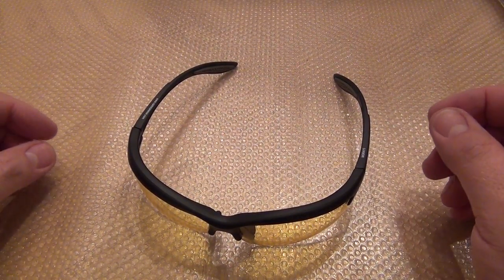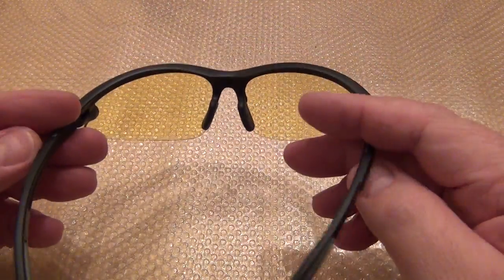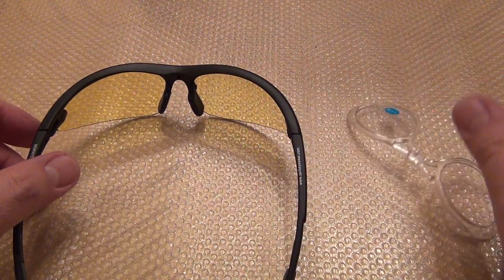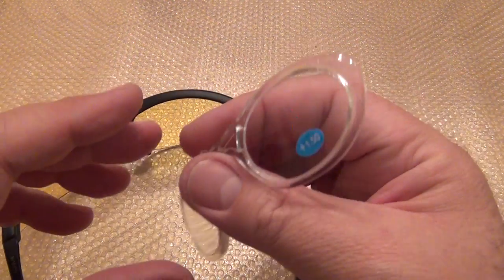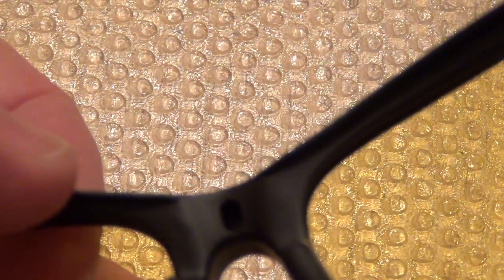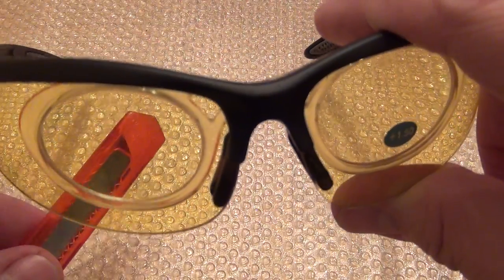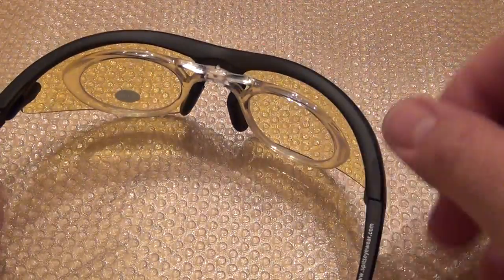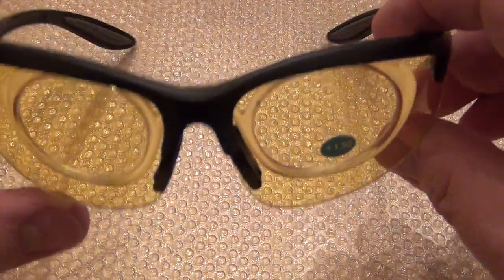MORAYS Full Magnifying Safety Glasses - Review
Safety/Target shooting glasses with full magnification